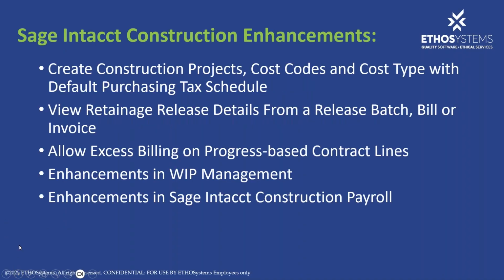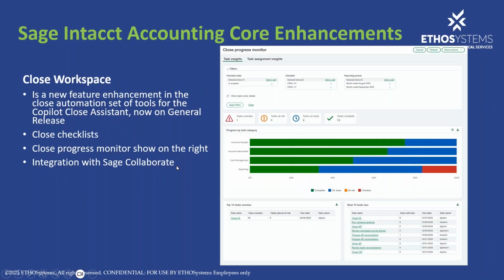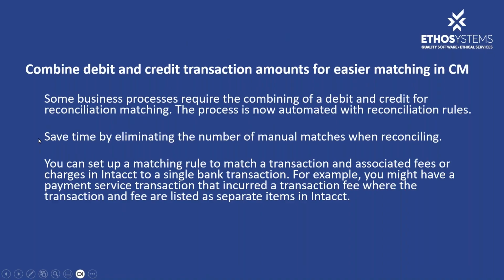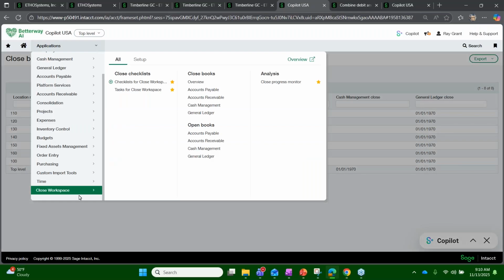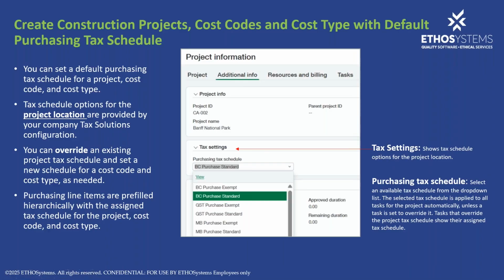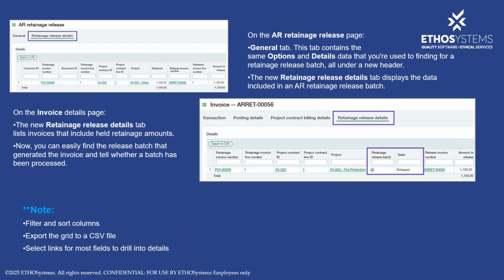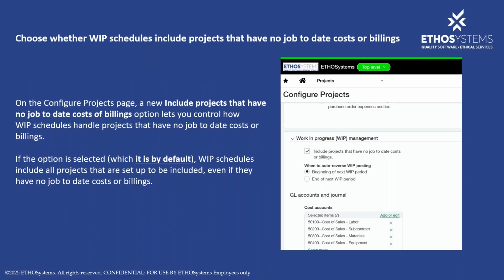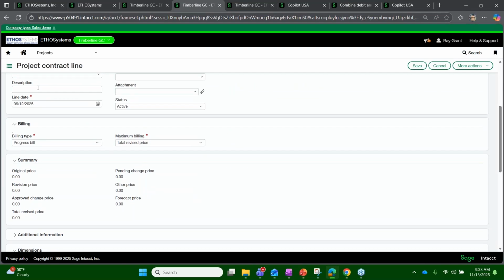Sage Intacct Construction 2025 R4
This webinar gives you an overview of the 2025 R4 Updates in Sage Intacct.

Guided by qualified Sage consultant, Ray Grant, this webinar will take you through the changes step by step, using the same interactive Sage Intacct dashboards that you use in your company today. The goal is to ensure you and your teams have the information to maximize the system features and get the clearest view of the financials across your business/es.

ETHOSystems is a multi-award-winning provider of integrated construction and real estate business software and support. With over 35 years of hands-on industry experience, we utilize Sage software and complementary products to bring real-time solutions to long-term challenges. When it comes to accounting, project management, estimating, CRM, HR, and payroll, ETHOSystems is dedicated to recommending, designing, implementing, and supporting software solutions tailored to the specific needs of the construction and real estate industries.

 / ethosystemsinc